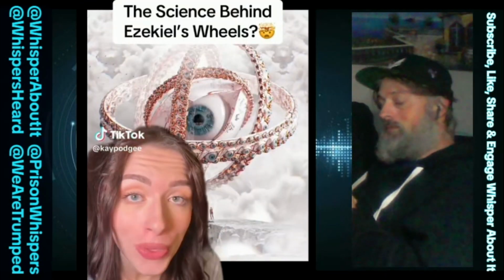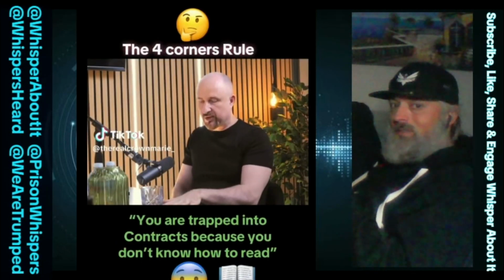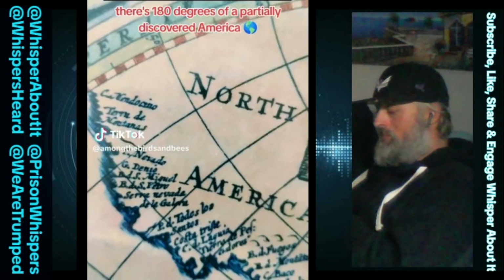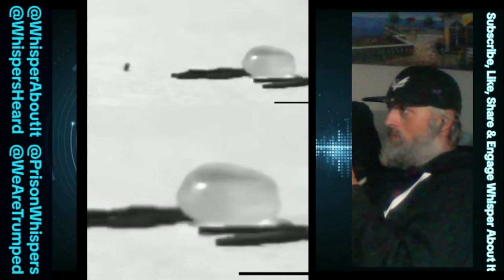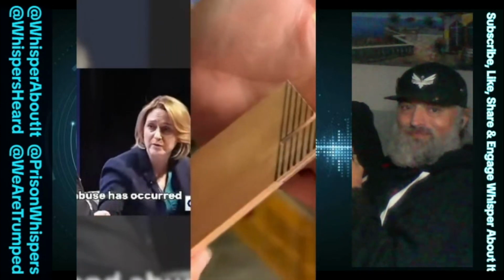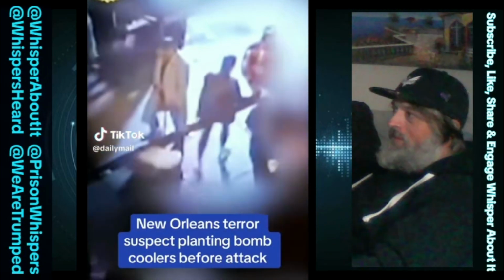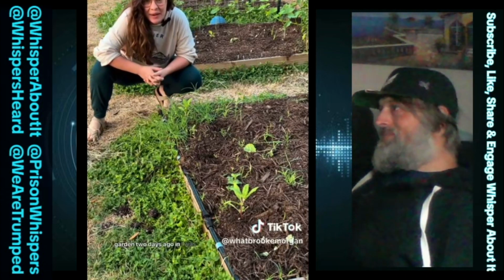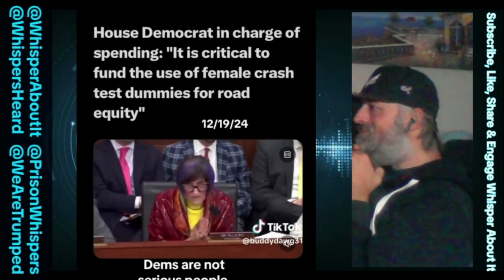😂 Hilarious Internet Fails Shocking News Stories! tiktok whisperaboutit #2025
Wow, Whisper Fam, we did it! Last night, we hit **1,000 subscribers** on YouTube, and we couldn’t have done it without YOU! To celebrate this milestone, we’re diving into some of the craziest and most hilarious videos from TikTok and Facebook. 🤣 From wild animal encounters to mind-blowing stunts and moments you just can’t unsee, this video is packed with surprises.

🙏 **God bless this achievement, and God bless 2025!** Let’s make this year unforgettable together!

Your support keeps us going! Let’s whisper about it and make some noise! 🎥✨